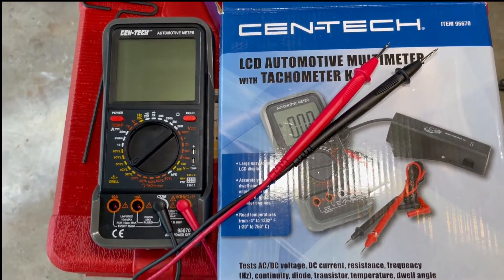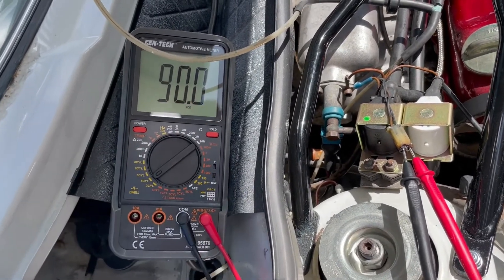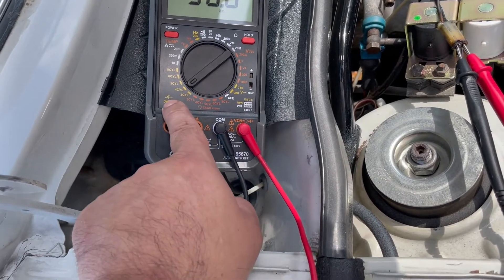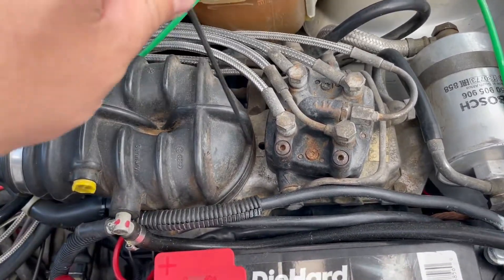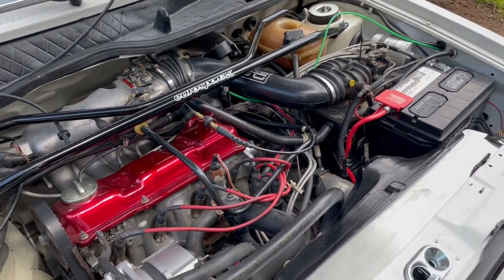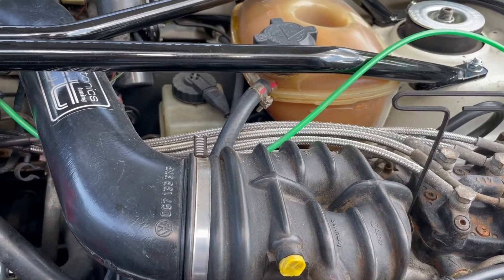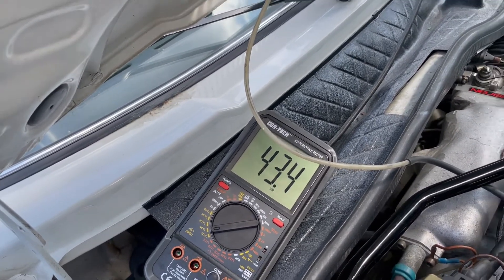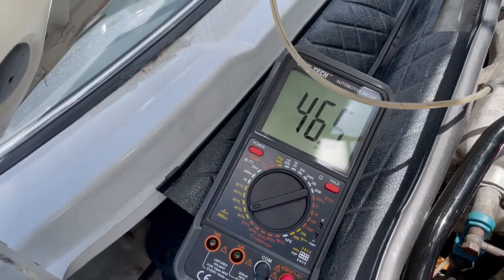How to Adjust Air Fuel Mixture on a Mk1 VW Cabriolet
This video demonstrates checking and, if need be, adjusting your K-Jetronic-Lambda fuel injection system. I adjust the idle mixture on my 1988 VW Cabriolet which has CIS fuel injection. This would apply to most 80's VWs with CIS Lambda or K-Jetronic (Lambda) fuel injection.

The CIS air/fuel mixture is measured using a dwell meter. I purchased an inexpensive unit from Harbor Freight:

To make the adjustments you need a 3mm hex/allen key. I purchased the one in the video here: